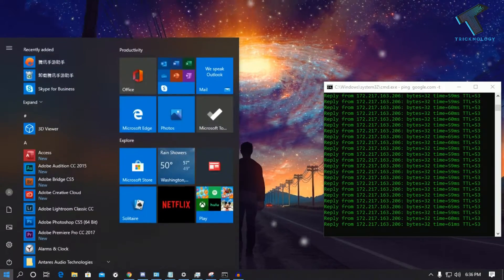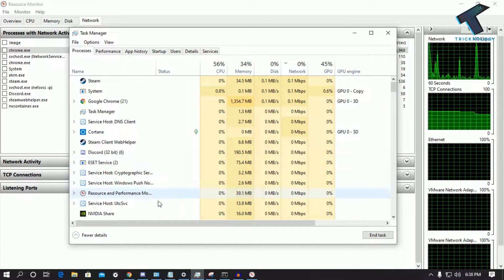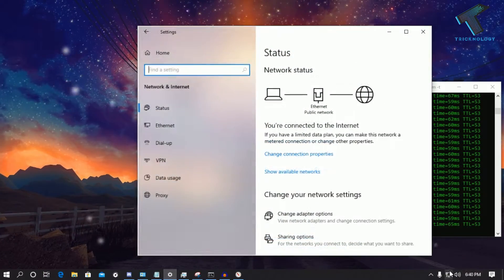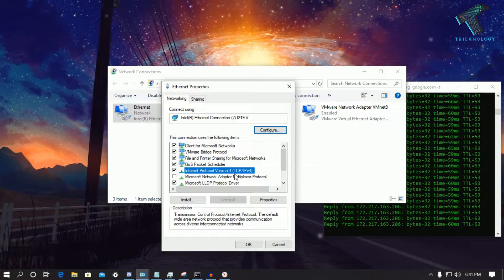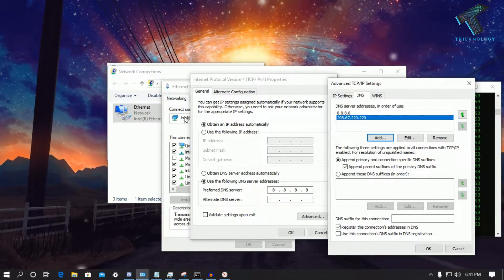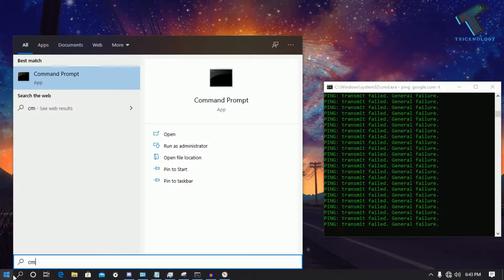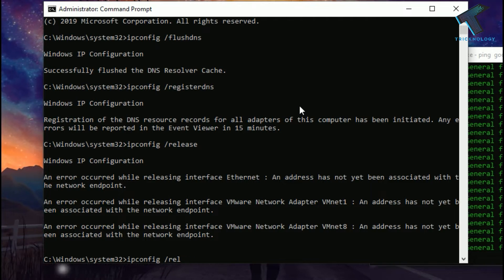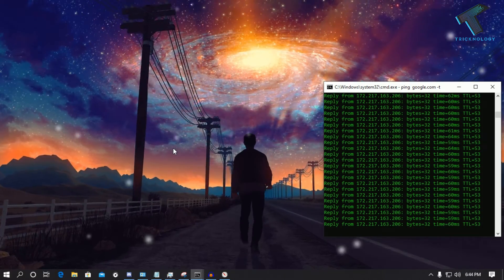How To Reduce Your Ping While Playing Online Games | Solve (3 Ways)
If you are playing online games and if you are facing issue with your ping then this video is for your.
Today in this video I will show you guys how to fix ping problem or how to you can reduce your ping while your are playing online games.
There are many tutorial available in YouTube but this video will help you to fix your problems with few commands and tricks.

✅ ✅ DNS Serevers✅ ✅

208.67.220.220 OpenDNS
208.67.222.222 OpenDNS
1.1.1.1 Cloudflare
1.0.0.1 Cloudflare
8.8.8.8 Google DNS

✅ ✅ Commands✅ ✅

ipconfig /flushdns
ipconfig /registerdns
ipconfig /release
ipconfig /renew